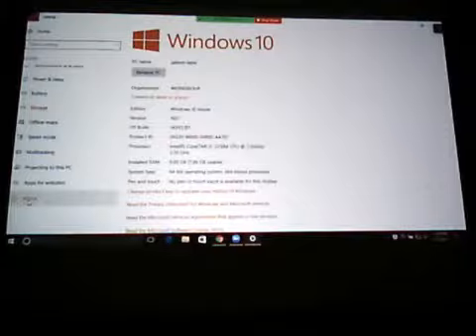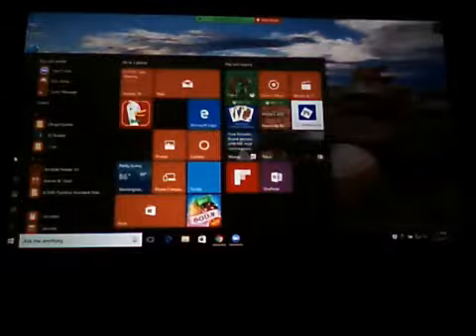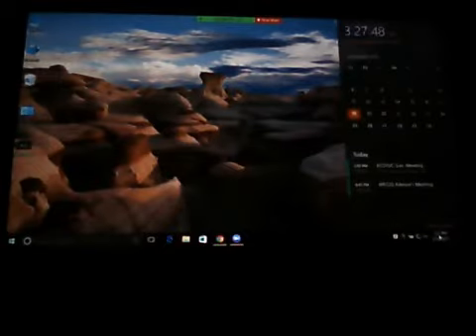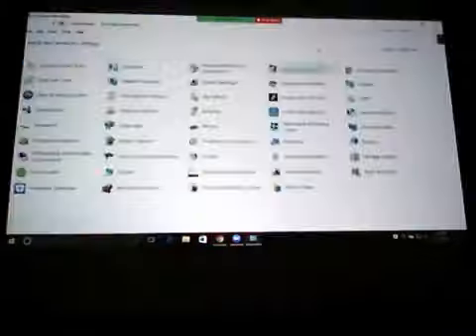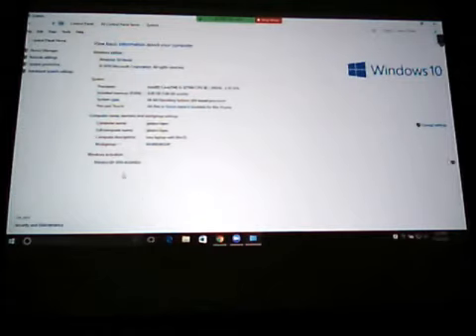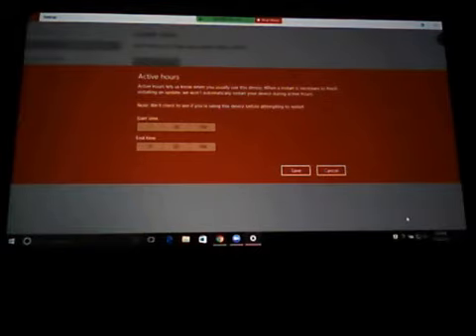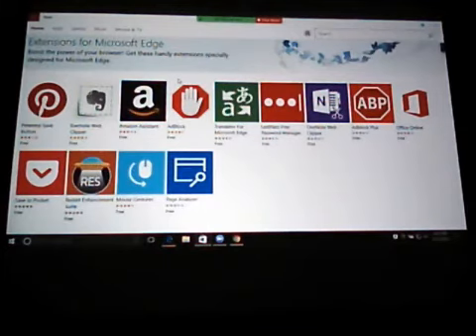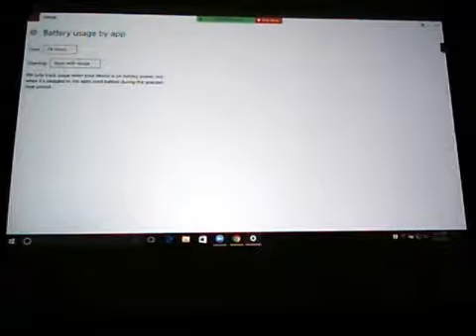2016-09-18 Presentation Windows 10 Anniversary